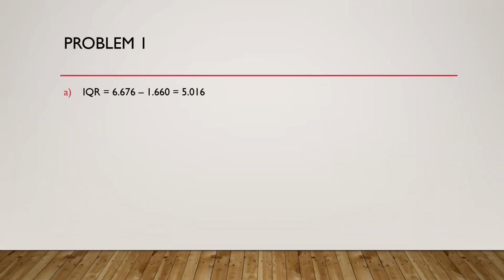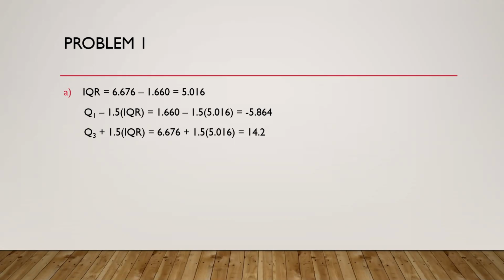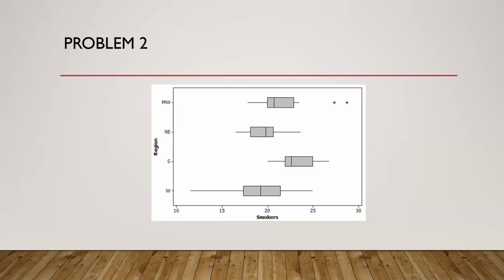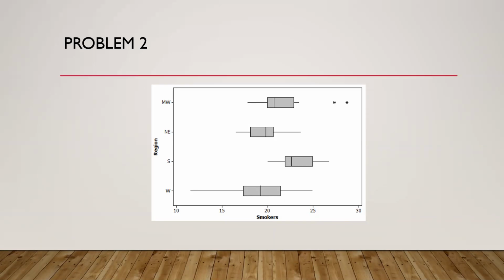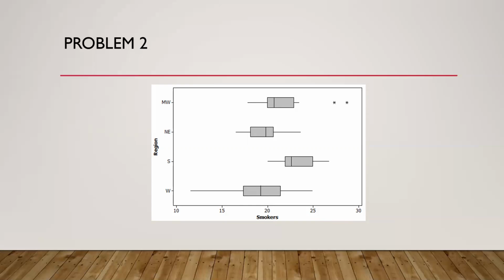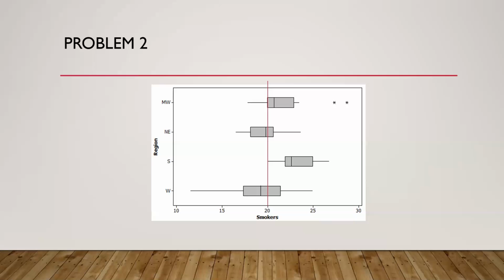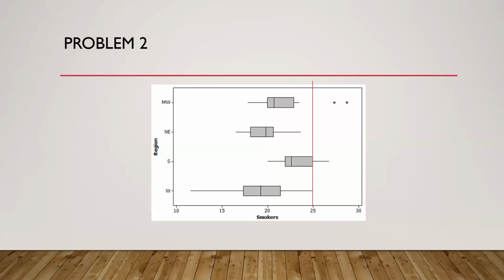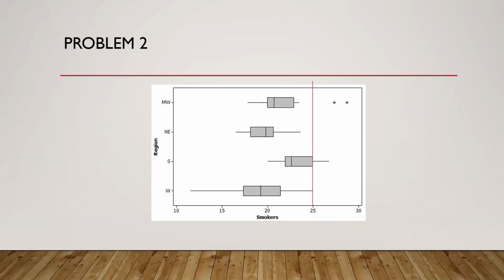Quiz 5 Review